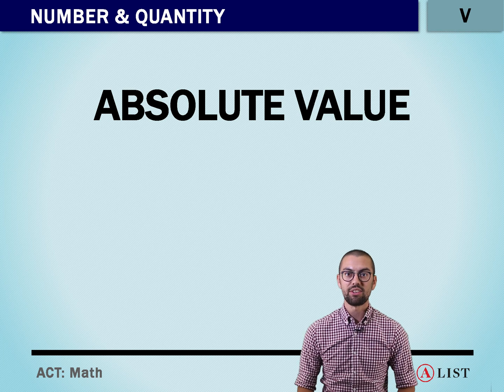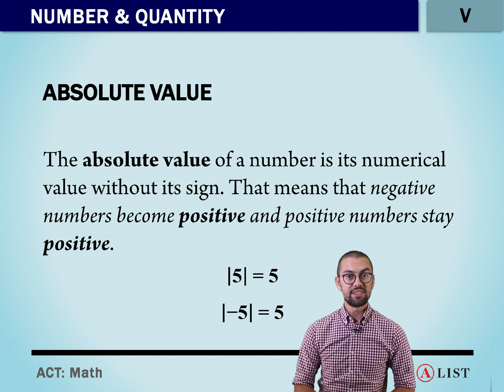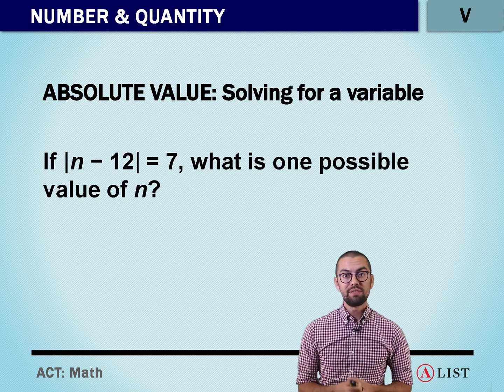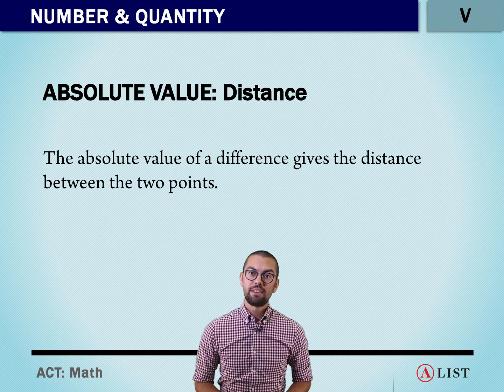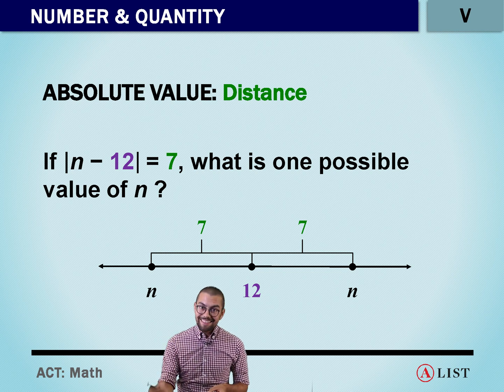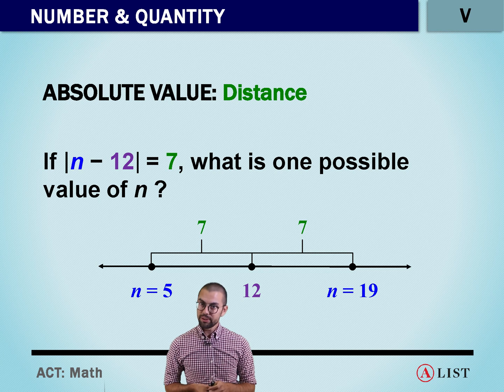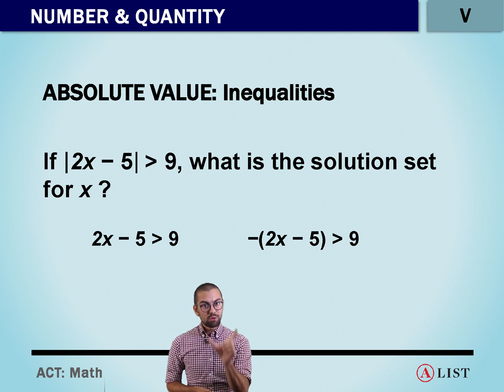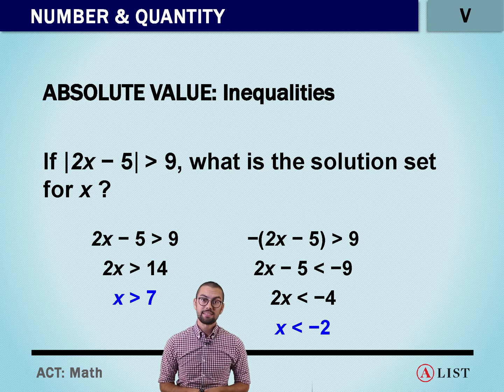ACT: Absolute Value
A-List tutor explains absolute value.